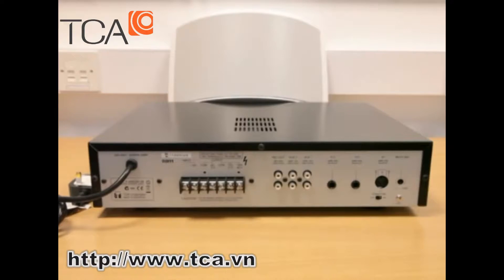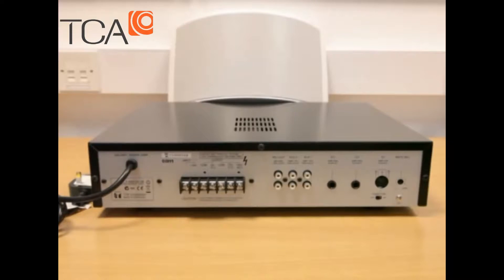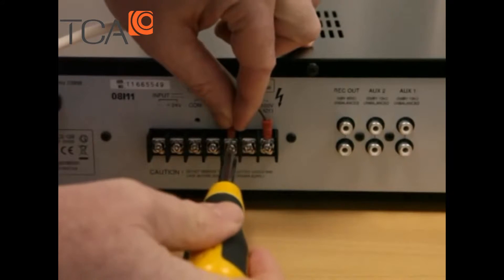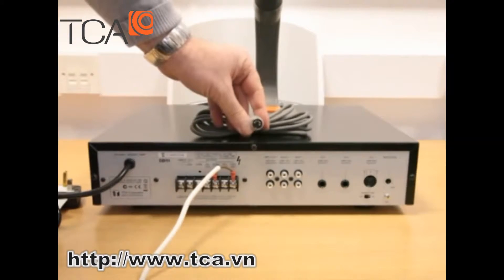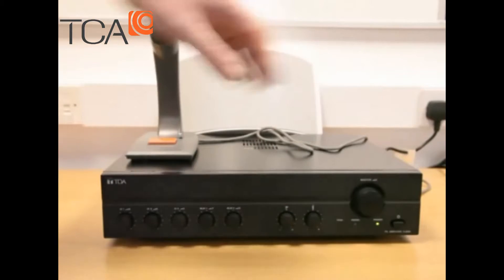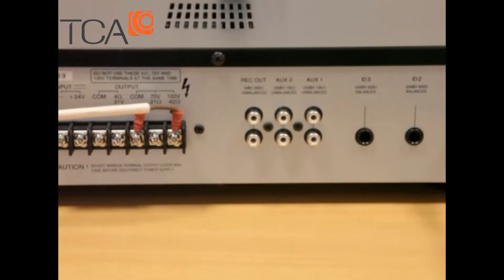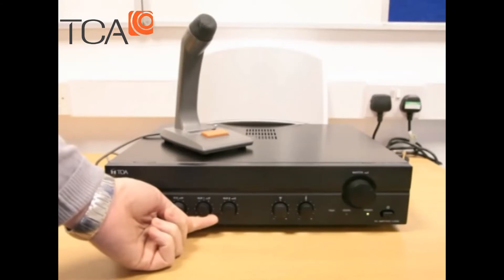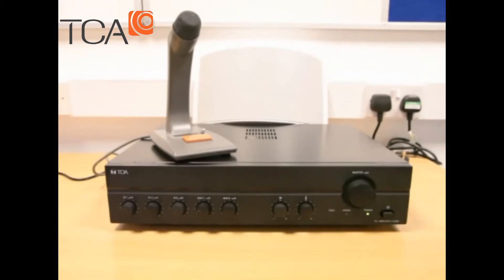Hướng Dẫn Đấu Nối Tăng Âm TOA A-2000 vs Micro TOA PM-660D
Quy trình đấu nối micro thông báo PM-660D với amply trở kháng cao TOA A-2120, TOA A-2240, TOA A-2060, TOA A-2030 dễ hiểu nhất.
Trung Chính Audio nhà phân phối âm thanh TOA chính hãng số 1 Việt Nam - thiết bị âm thanh chất lượng đạt chuẩn quốc tế | âm thanh hội họp|âm thanh hội trường|âm thanh toa chính hãng.
CÔNG TY TNHH ÂM THANH TRUNG CHÍNH
Hà Nội :488 Trần Khát Chân, Phường Phố Huế, Quận Hai Bà Trưng, Hà Nội
Hồ chí Minh: 365 Điện Biên Phủ, Phường 4, Quận 3, Hồ Chí Minh